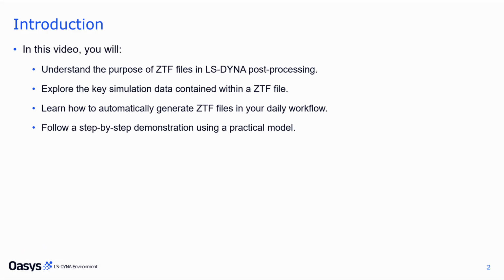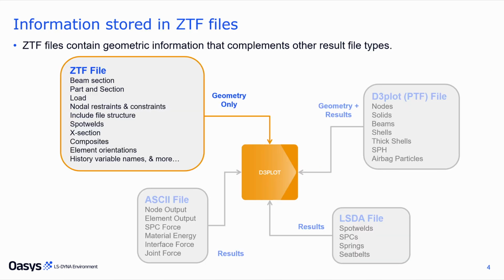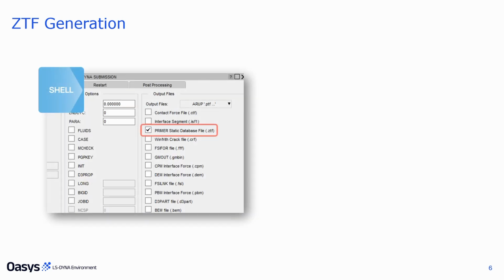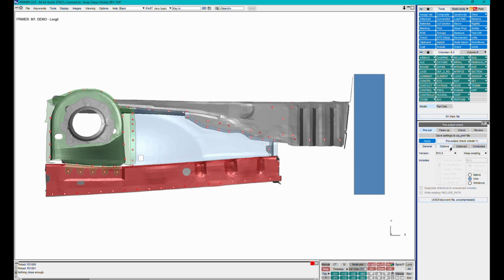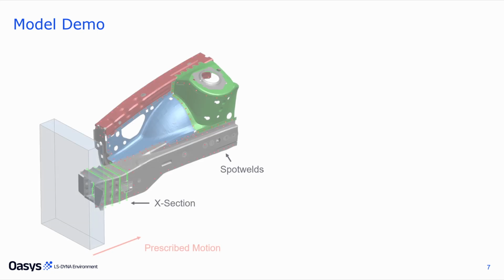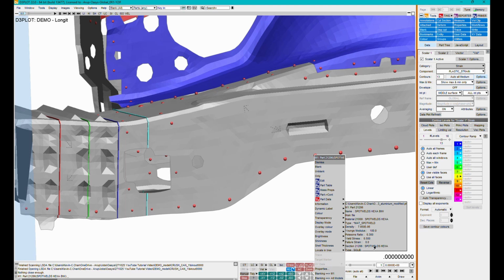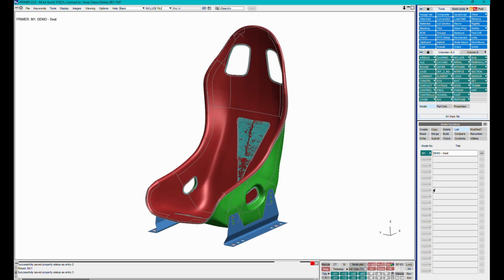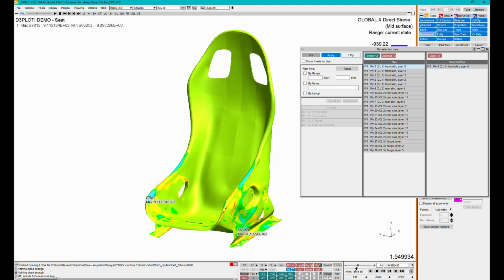How to Use ZTF Files for Faster Post-Processing in Oasys Suite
Learn why ZTF files are essential for LS-DYNA workflows. Unlike standard result files (PTF, D3plot) that store time-history data, ZTF files include static metadata such as Include File Structure and cross-section locations, enabling a more complete dataset for post-processing.

You will discover:

-Why ZTF files improve efficiency in post-processing LS-DYNA results
-How ZTF files recover missing details like spotwelds, cross-sections, and composites
-How to generate ZTF files using Oasys SHELL and PRIMER